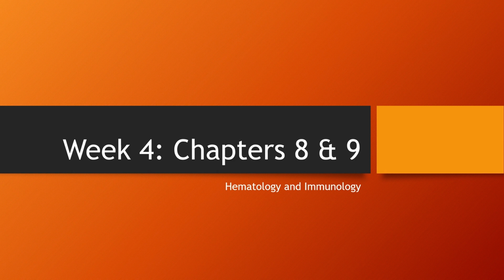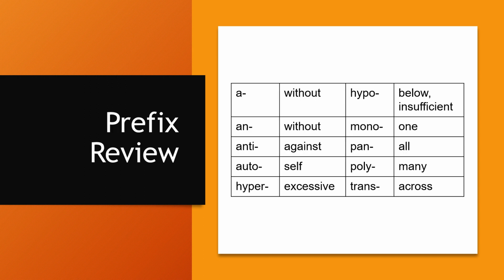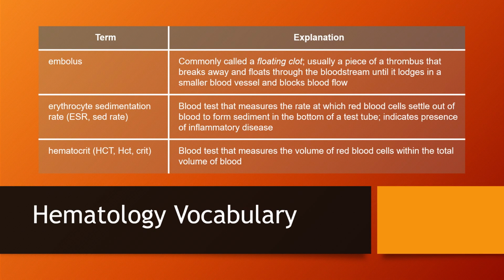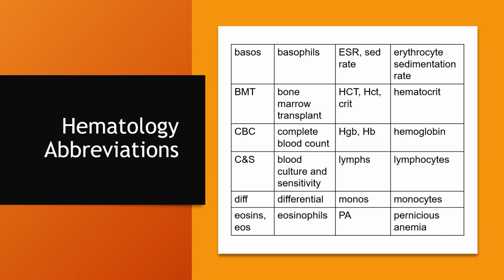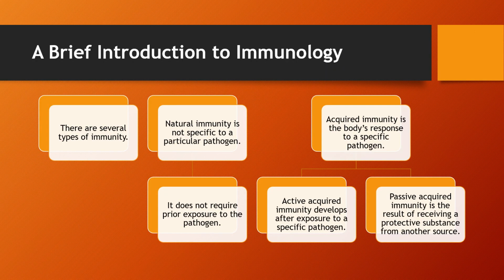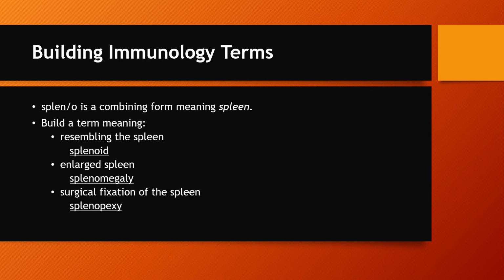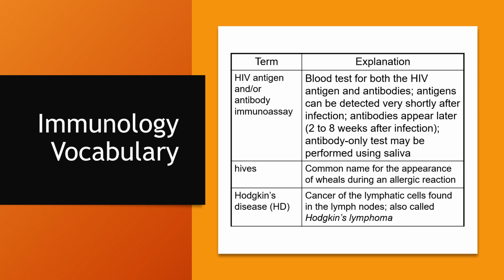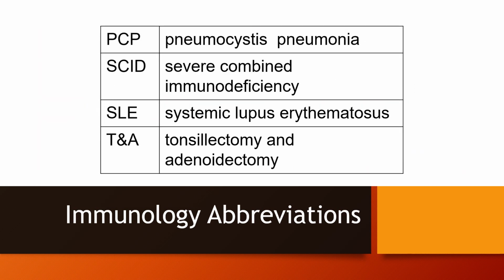Week 4 Chapters 8 and 9